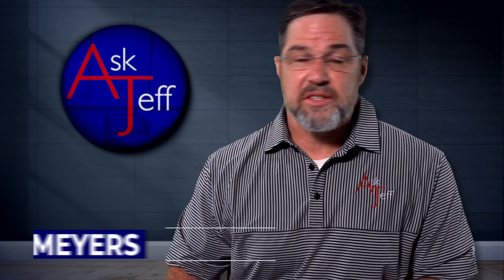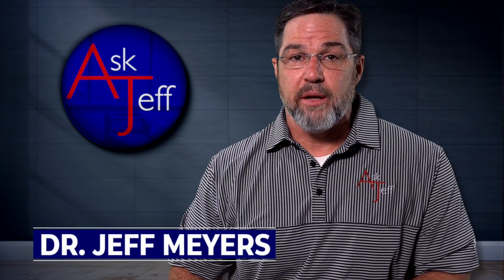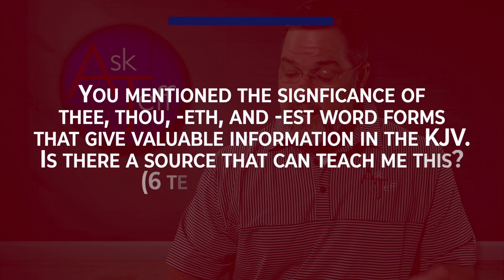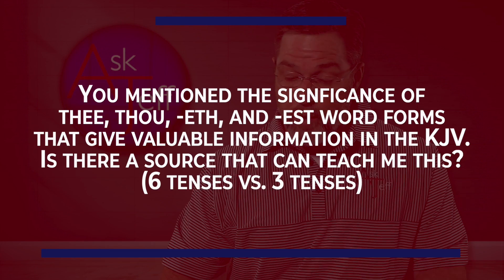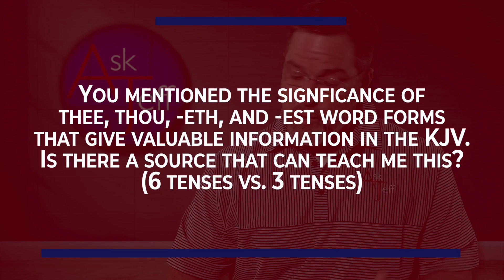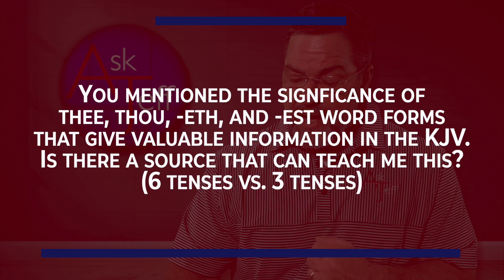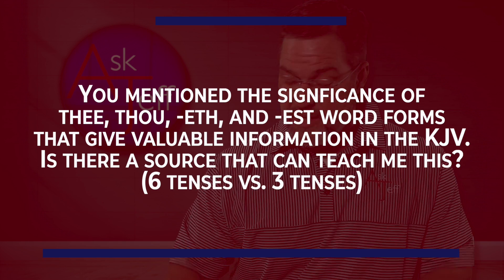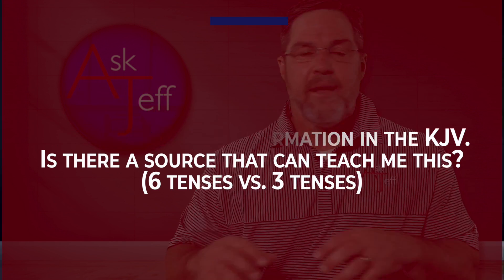Is There a Source That Can Teach the Difference Between the 6 Tenses and 3 Tenses Listed in the KJV?